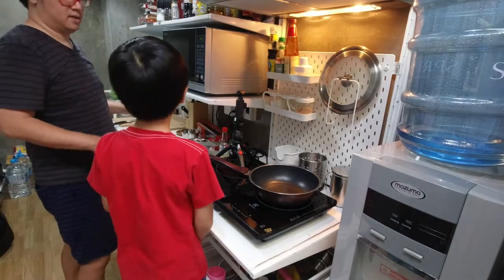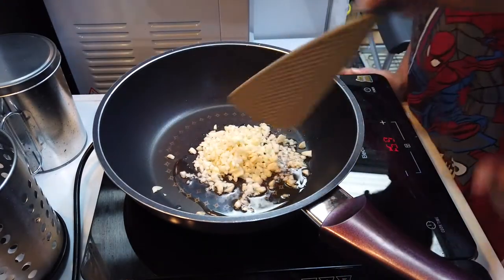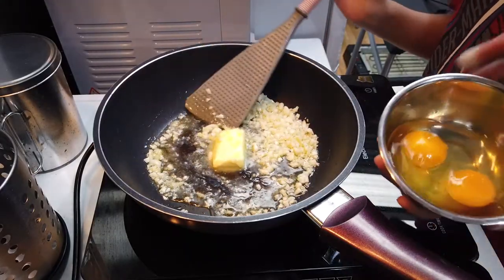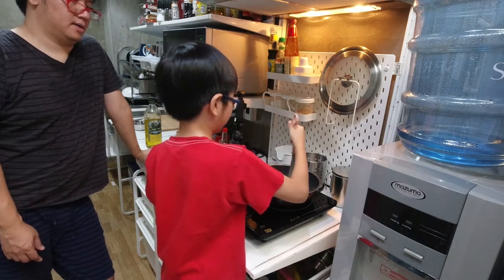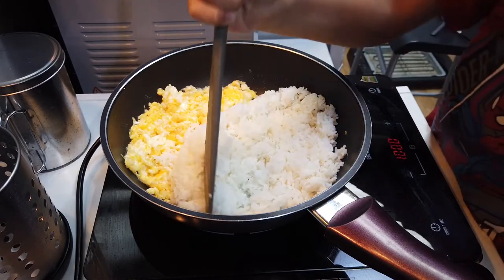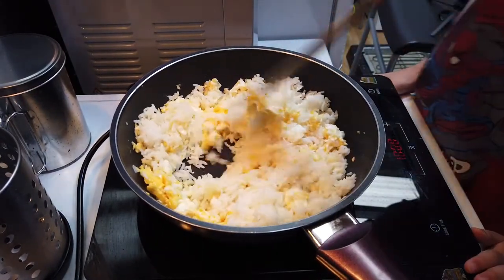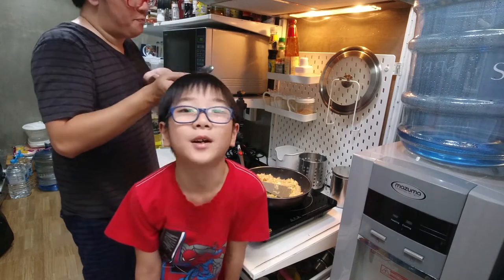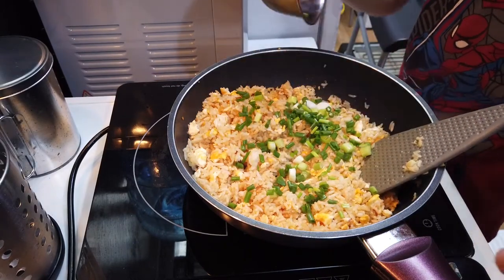Cook With Runn: Garlic fried rice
Today, I have cooked garlic fried rice. And there was some accident but everything come out OK at the end.